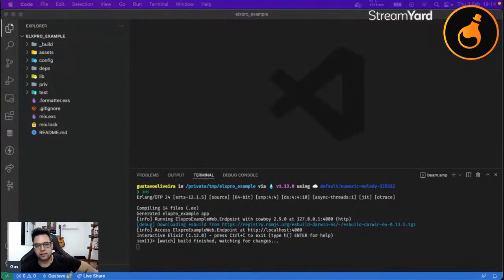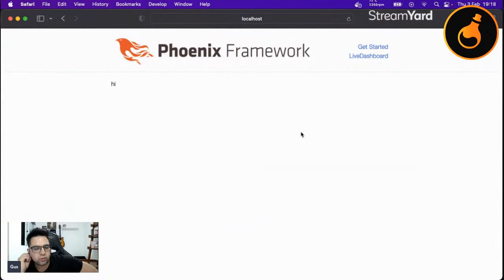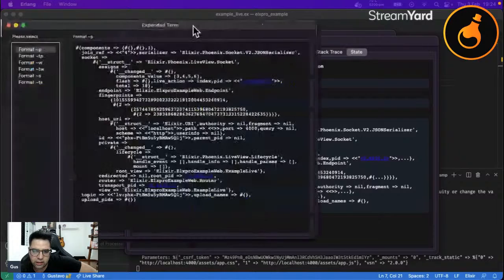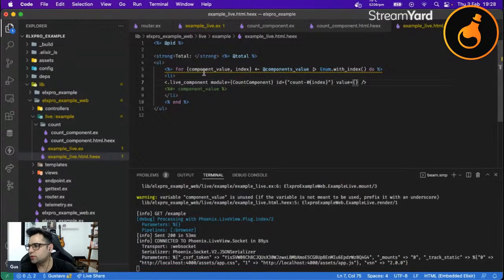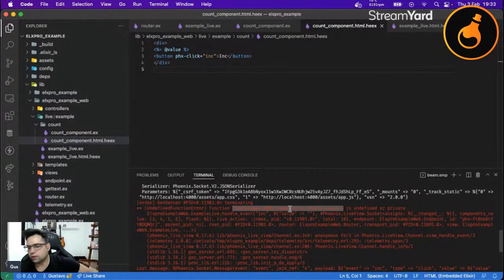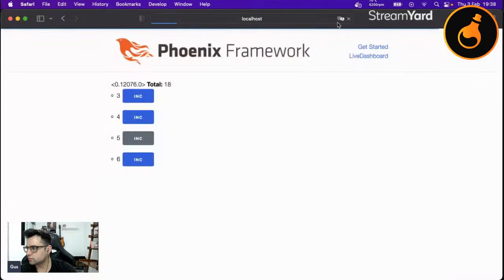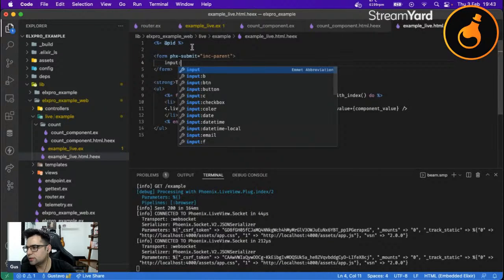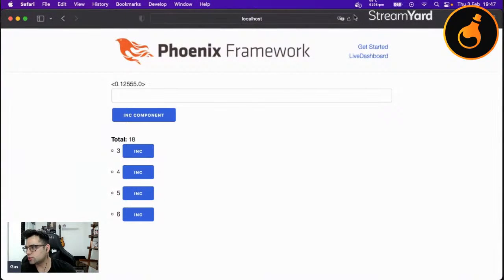The right way to use Phoenix with LiveView and Components